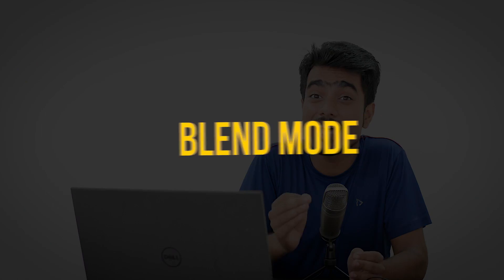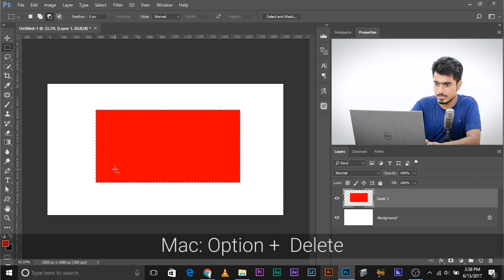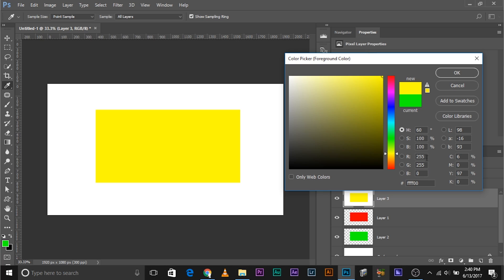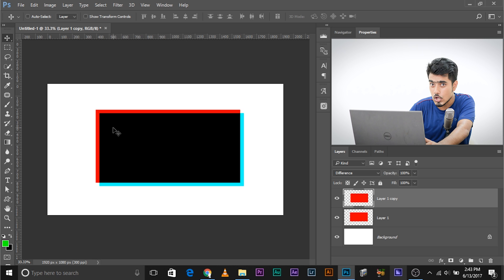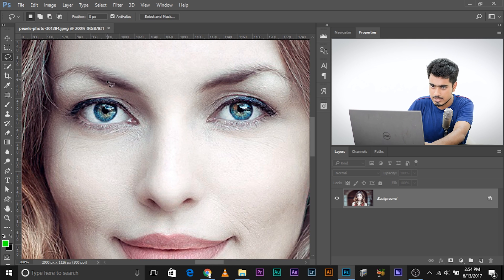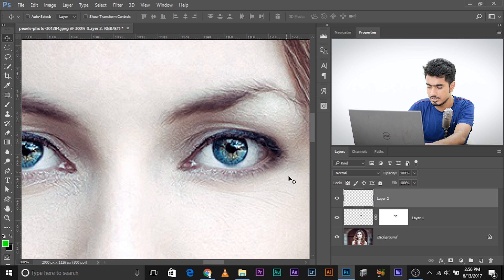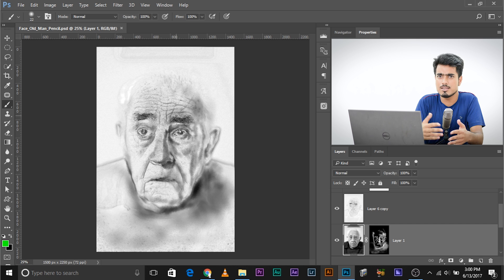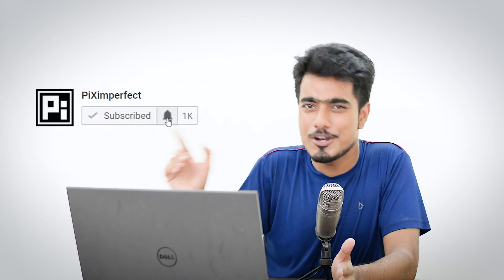Difference Blending Mode in Photoshop | Explained with Uses and Examples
Learn how the Difference Blend Mode works and how it can be of Immense importance not only in terms of special effects but also in terms of workflow in Photoshop. Whether you are retouching, compositing, or creating HDR, the difference blending mode plays a very essential role in getting your image look perfect.

In this Photoshop Blend Mode tutorial, we will break down "Difference", right from the fundamentals and its working to its applications with some interesting examples. I hope this video helps you!